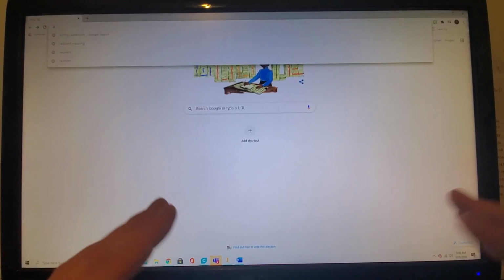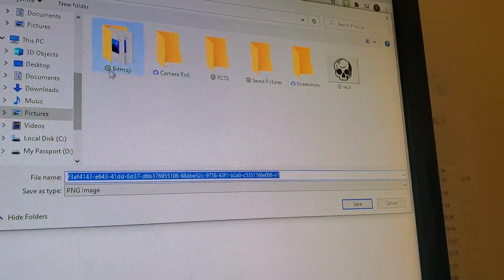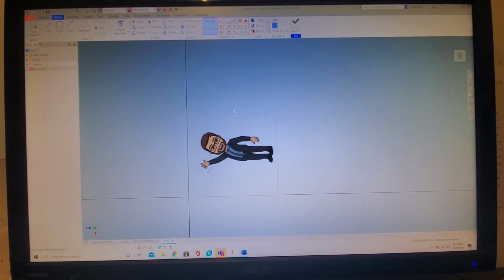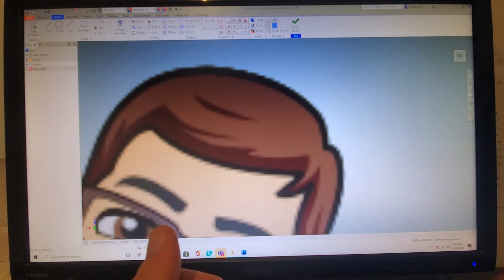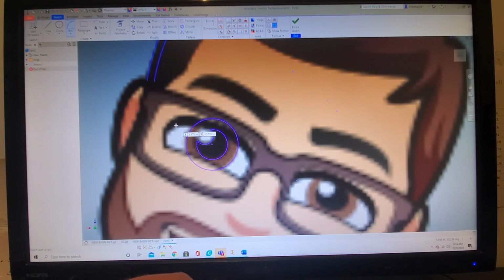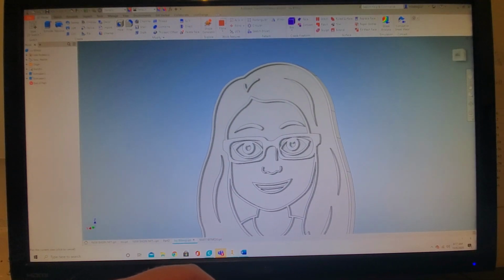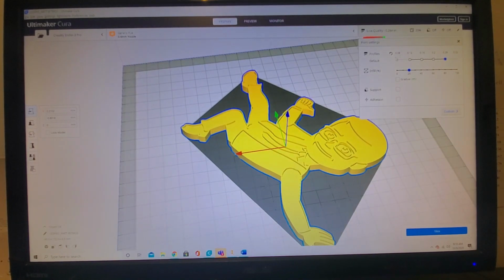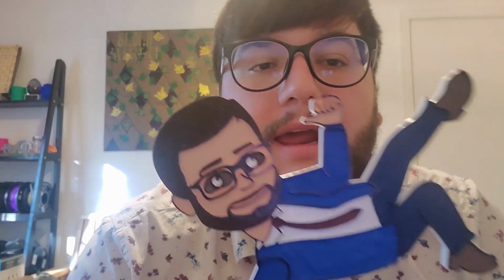3D Printed Bitmoji's!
In this video I will be discussing the process of creating your own realistic 3D bitmoji! Using additive manufacturing as well as acrylic paint one can create awesome printed models of themselves or loved ones.

Printer: Ender 3 Pro

Print settings:
.12mm Layer Height
55mm/s Print Speed
20% Infill

Filament:
White Hatchbox PLA